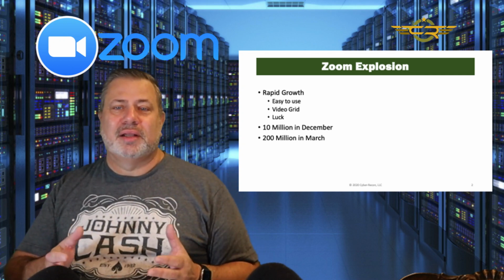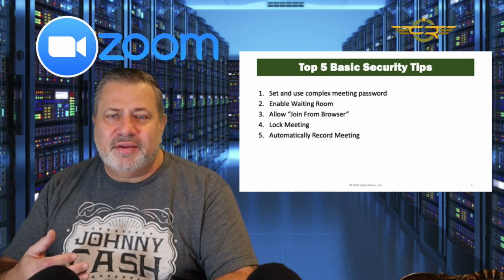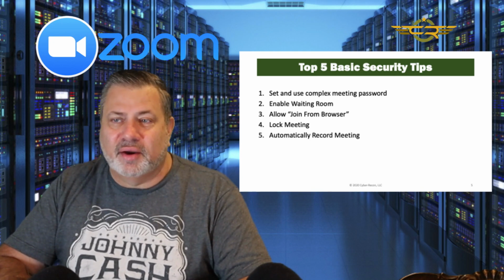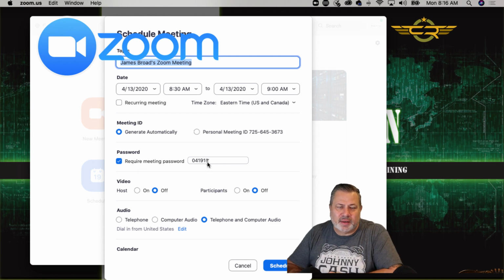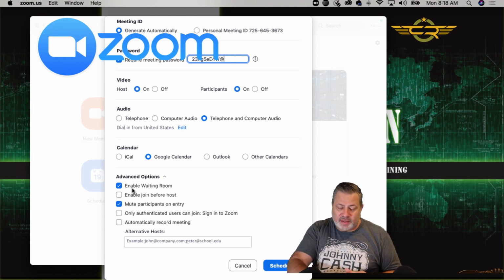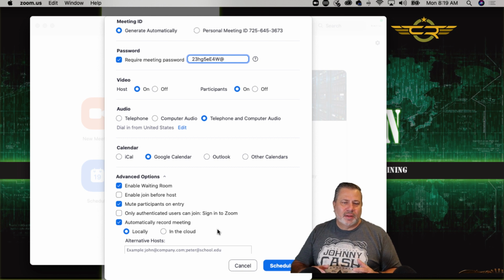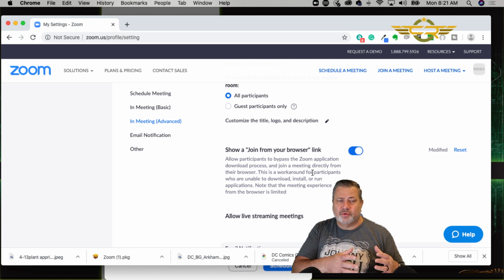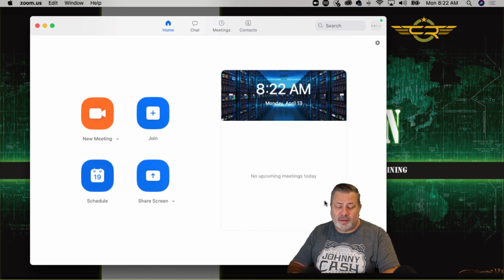CUP OF CYBER - Zoom Security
This morning we are going to jump into the top 5 secuirty tips that will help secure your Zoom meetings!